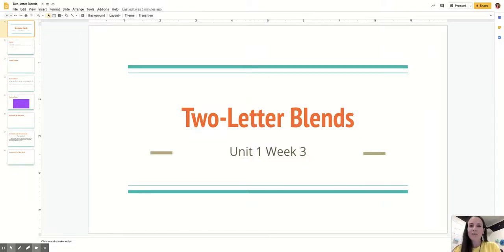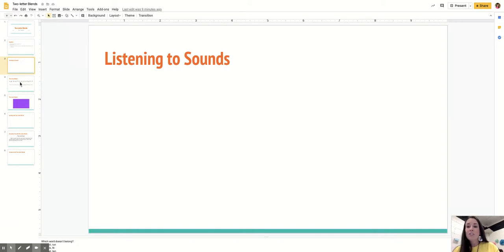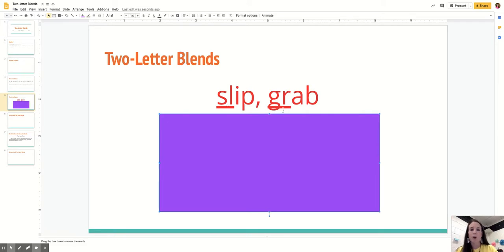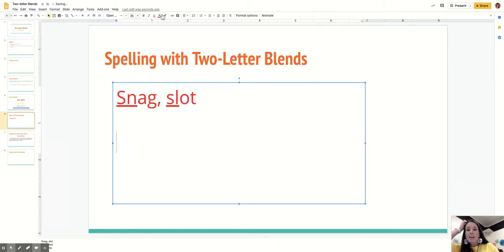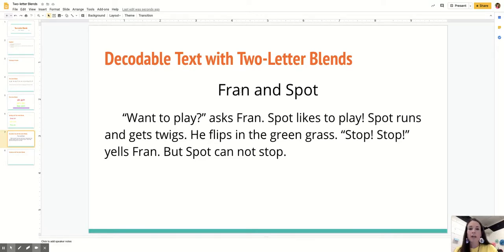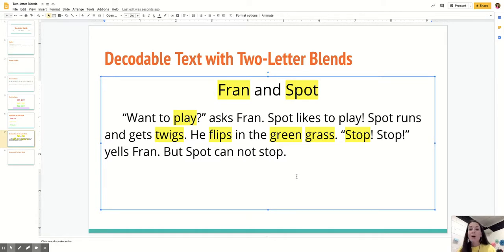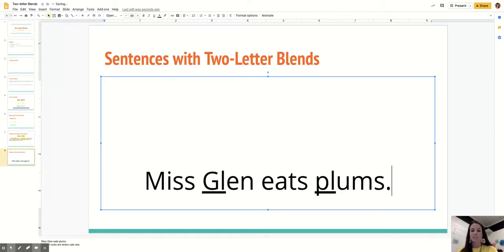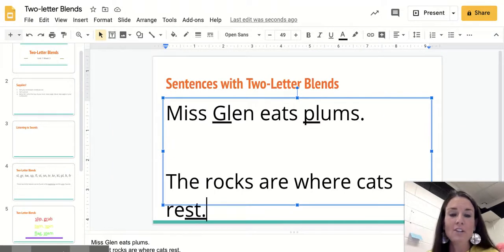Two-letter Blends - Google Slides